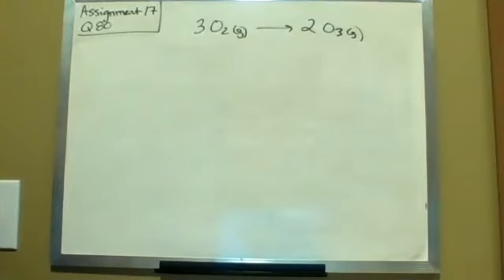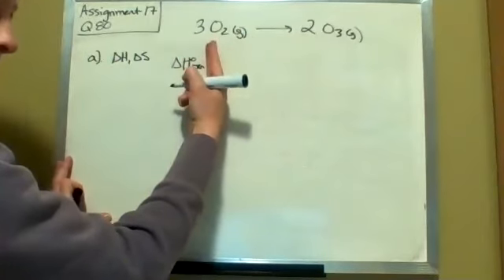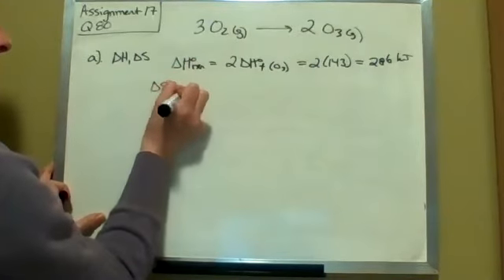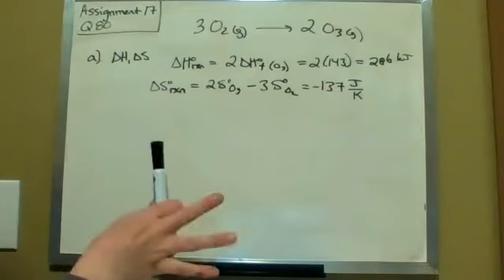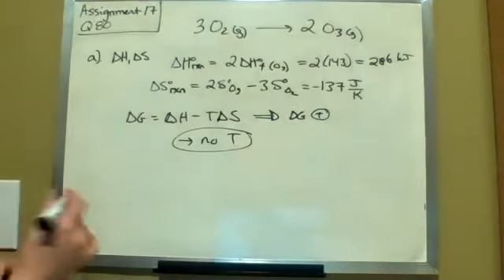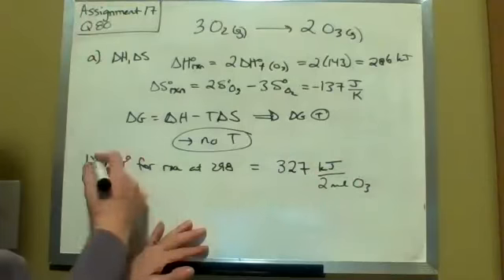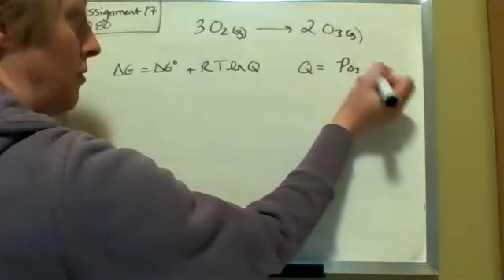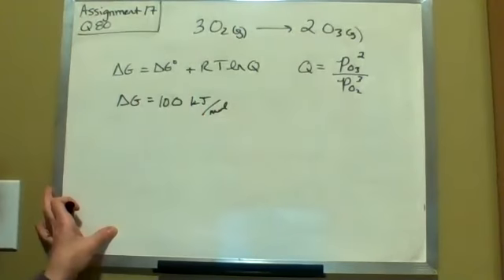Solved! Assignment 17 Q80